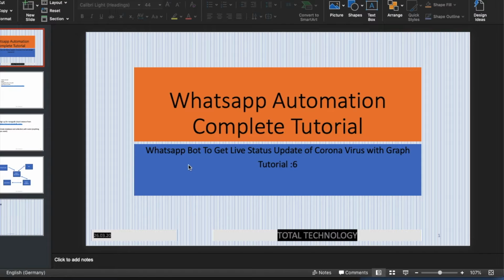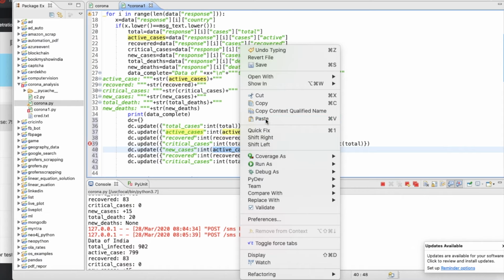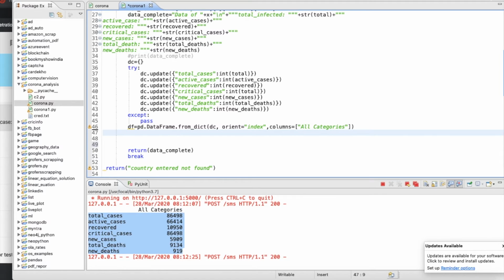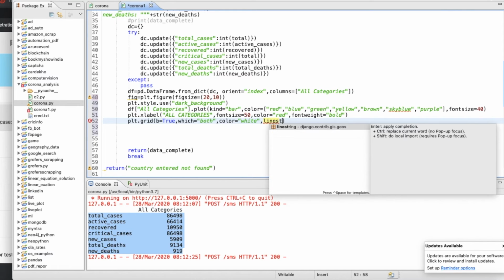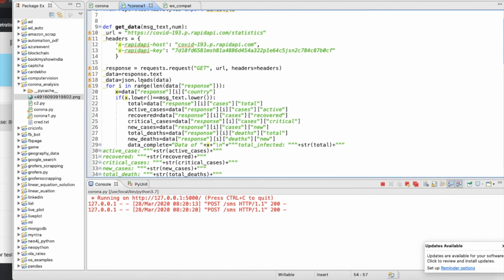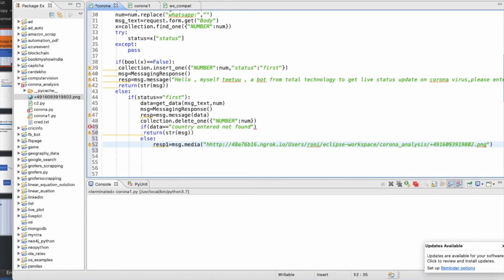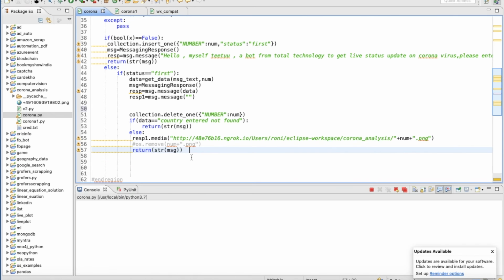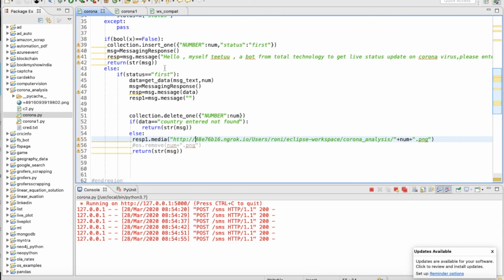Bot For Whatsapp|Whatsapp Bot Twilio|Get Live Update On Corona Virus Using Whatsapp Bot|Part:6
whatsapp bot
twilio python
Whatsapp automation